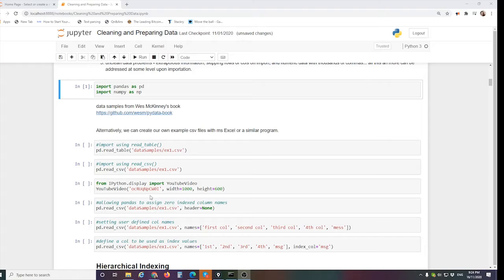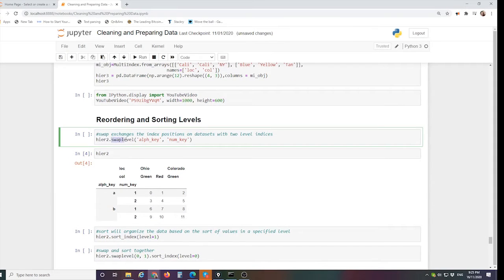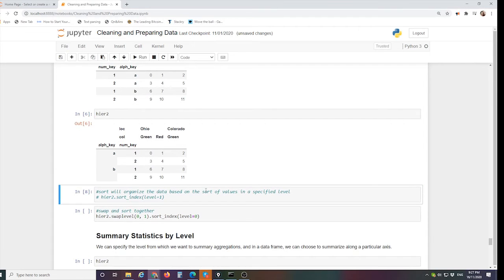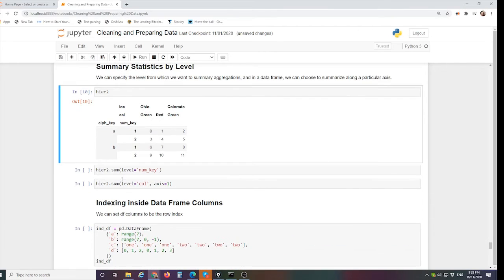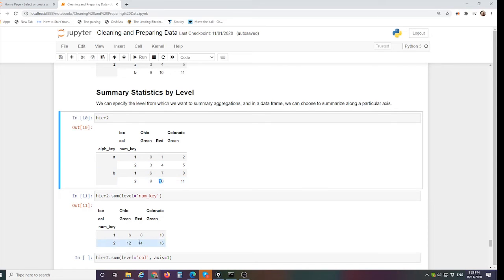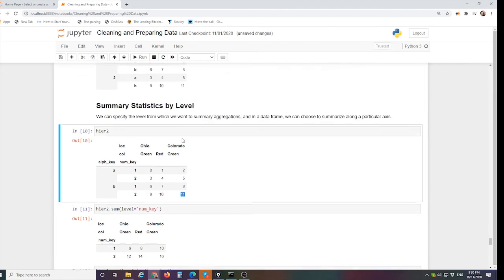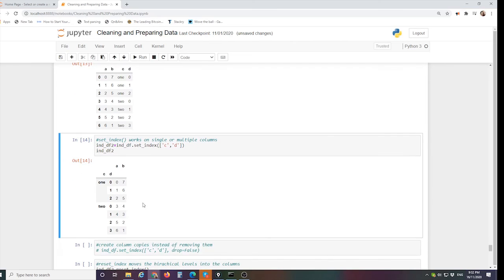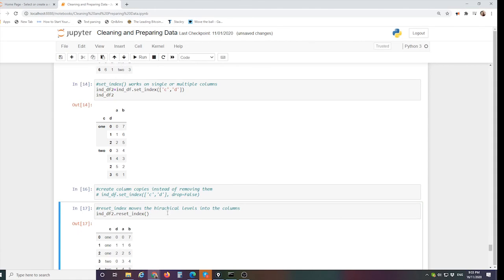Lsn 17 - Reordering, Sorting, and Summing Hierarchical Data Frames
First we look at the swaplevels() method and then sort_index(). Then we do some summary across vertical and horizontal axis. Finally, we use set_index() with and without drop=False, and reset_index() to restore the previous state of the Data Frame.